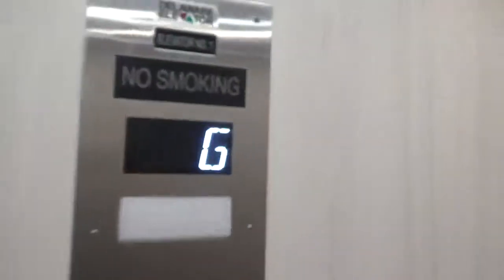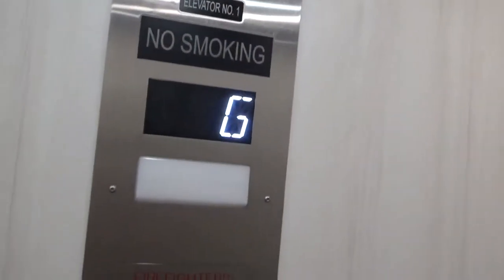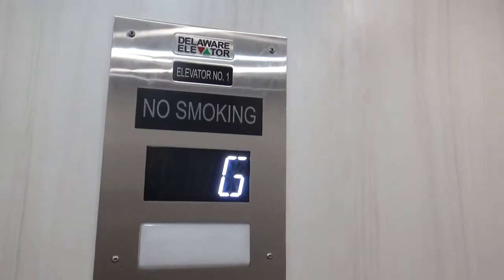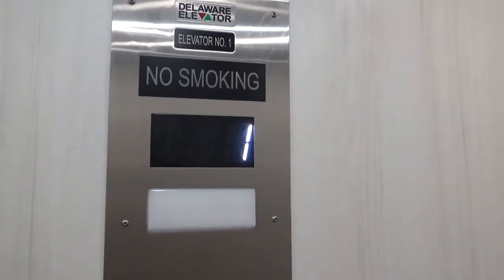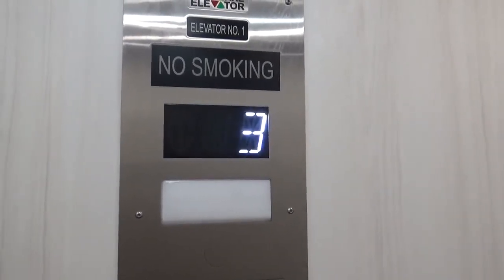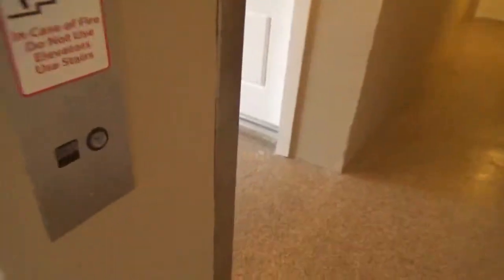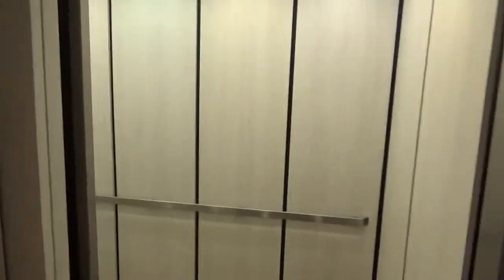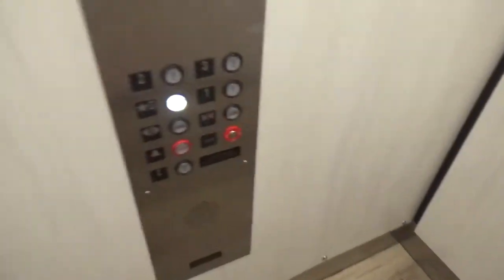Modded Delaware Traction Elevator @ Beach View Hotel in Rehoboth Beach, DE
7/6/19 Used to have GAL but modded like several months ago.